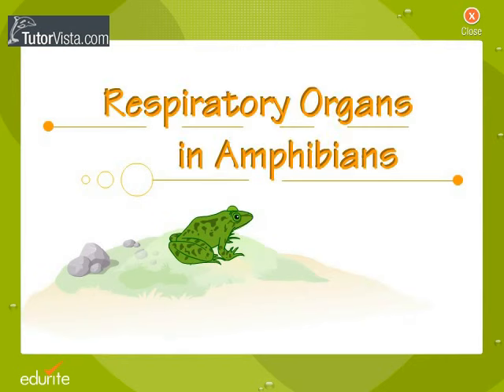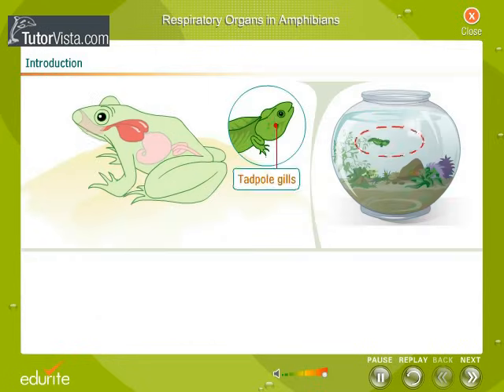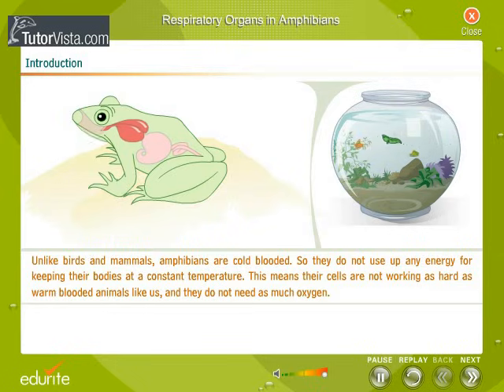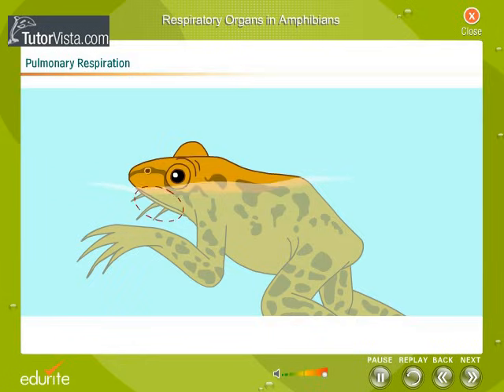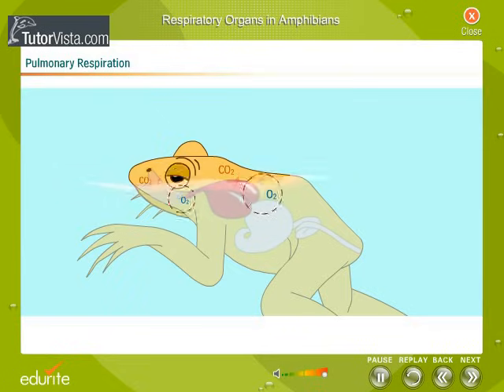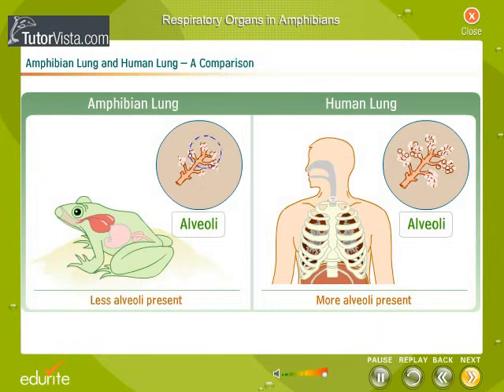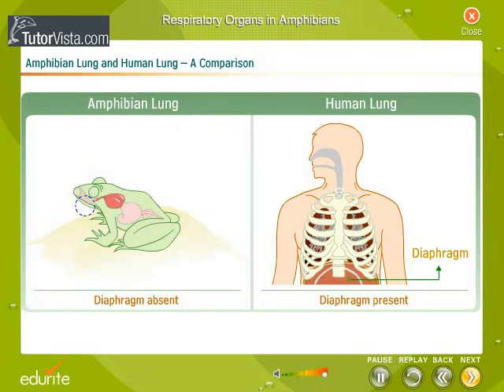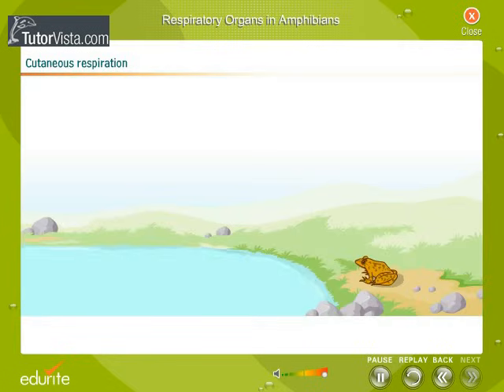Respiratory Organs In Amphibians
Frog Respiratory Organs

The frog is covered by a soft, thin, moist skin composed of two layers, an outer epidermis and an inner dermis (see Skin). The skin does not merely protect the frog but helps in respiration (see Respiratory System).

An extensive network of blood vessels runs throughout the frog's skin. Oxygen can pass through the membranous skin, thereby entering directly into the blood. When a frog submerges beneath the water, all its respiration takes place through the skin. Oxygen is obtained directly from the water.

The frog does not breathe through its skin alone. Adult frogs have paired, simple, saclike lungs. As in man, air enters the body through two nostrils, passes through the windpipe, and is received by the lungs (see Lungs). The mechanism of breathing, however, is different in the frog from that in man. In humans breathing is aided by the ribs, the diaphragm, and the chest muscles. The frog has no ribs or diaphragm, and its chest muscles are not involved in breathing.

A frog may breathe by simply opening its mouth and letting air flow into the windpipe. However, it may also breathe with its mouth closed. The floor of the mouth is lowered, causing the frog's throat to "puff out." When the nostrils open, air enters the enlarged mouth. Then, with nostrils closed, the air in the mouth is forced into the lungs by contraction of the floor of the mouth.